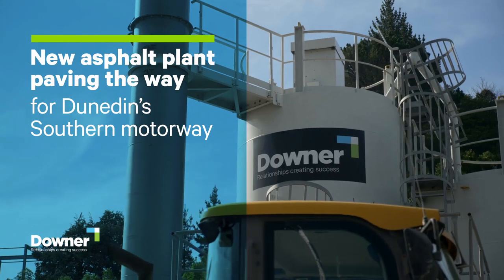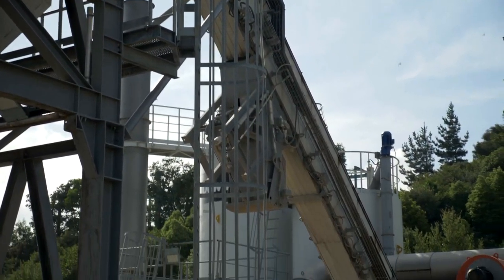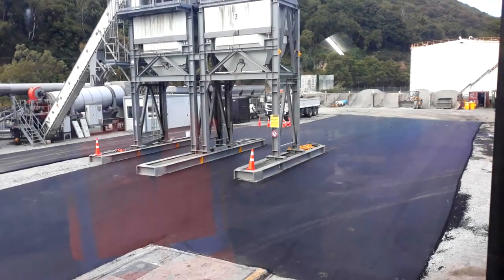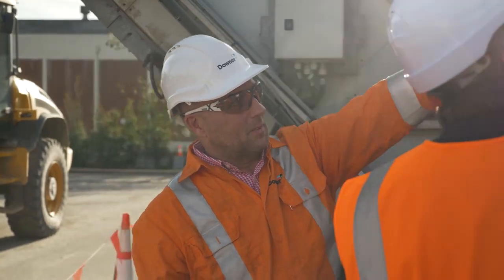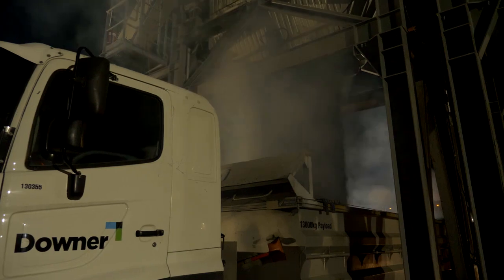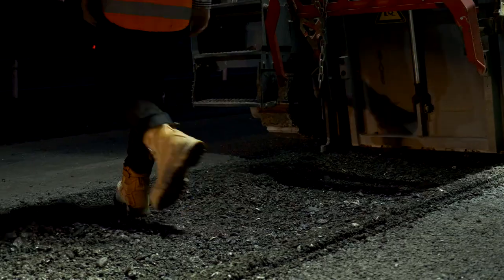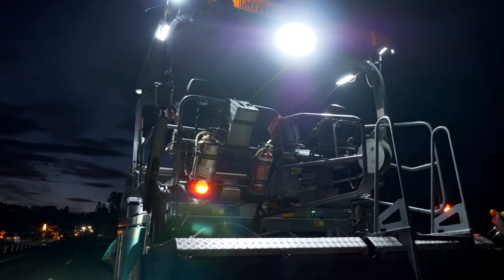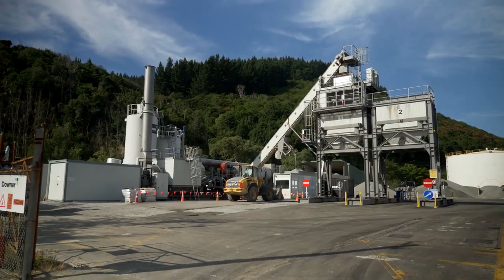Transport team show us around their new asphalt plant! full